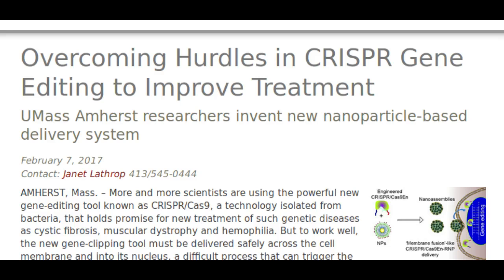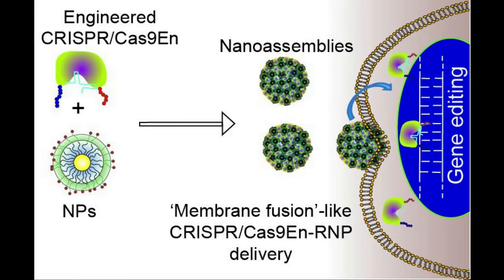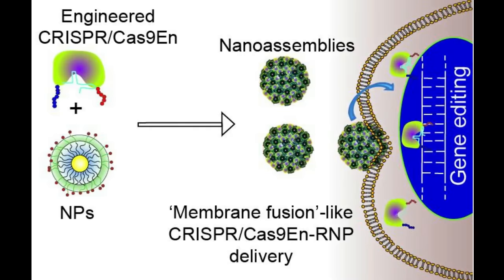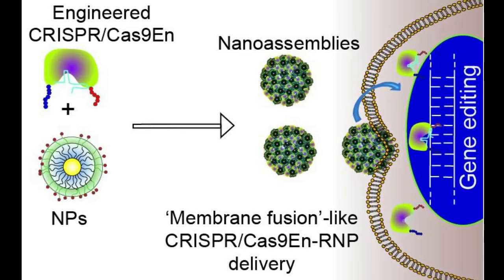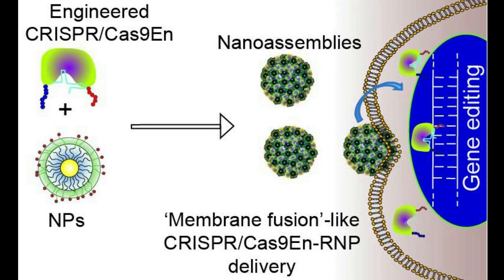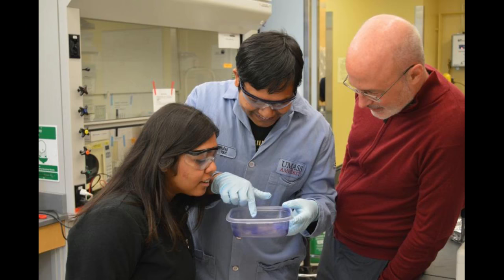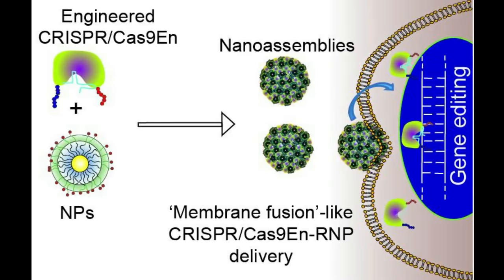Overcoming Hurdles in CRISPR Gene Editing to Improve Treatment | QPT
More and more scientists are using the powerful new gene-editing tool known as CRISPR/Cas9, a technology isolated from bacteria, that holds promise for new treatment of such genetic diseases as cystic fibrosis, muscular dystrophy and hemophilia. But to work well, the new gene-clipping tool must be delivered safely across the cell membrane and into its nucleus, a difficult process that can trigger the cell’s defenses and “trap” CRISPR/Cas9, greatly reducing its treatment potential.

Now, researchers have designed a delivery system using nanoparticles to assist CRISPR/Cas9 across the membrane and into the cell nucleus while avoiding entrapment by cellular machinery